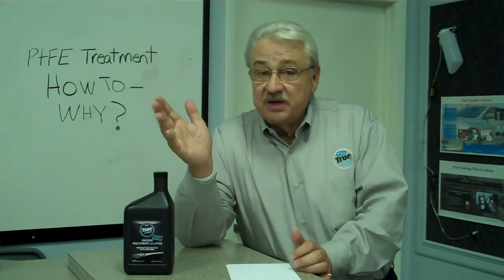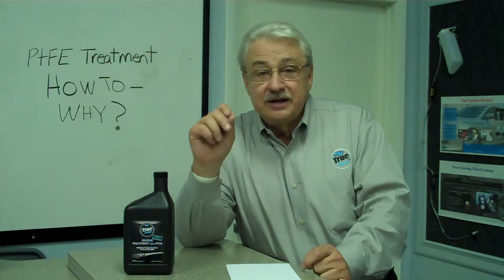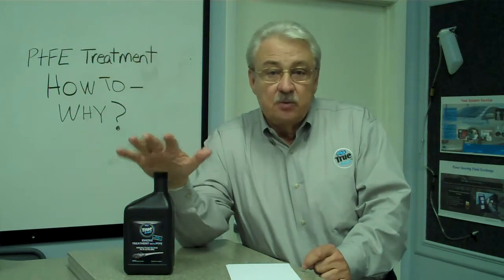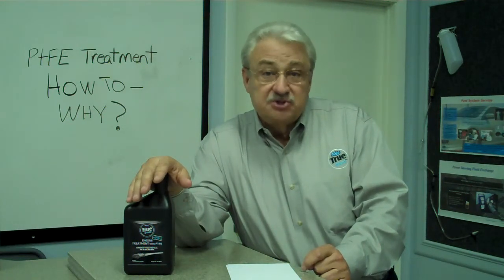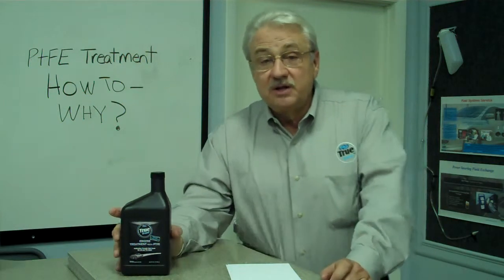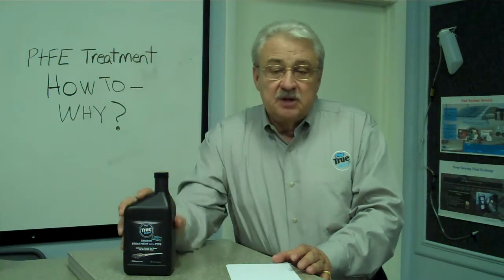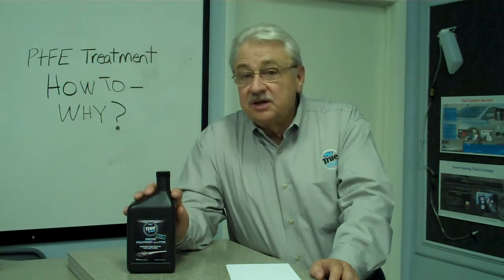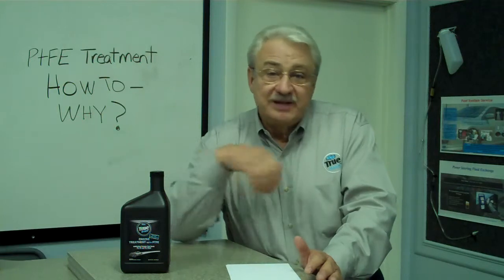New & Improved True Brand Engine Treatment *Solid Selling Tools*